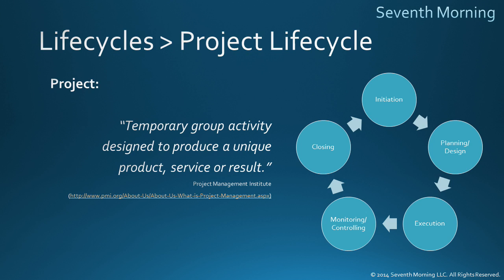002 Project Lifecycles